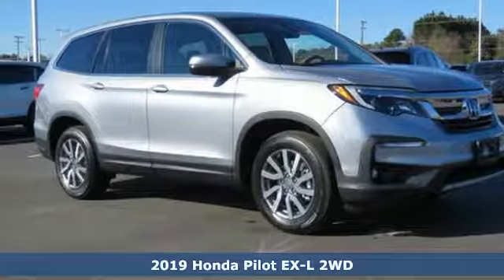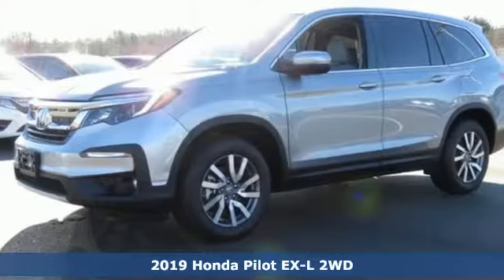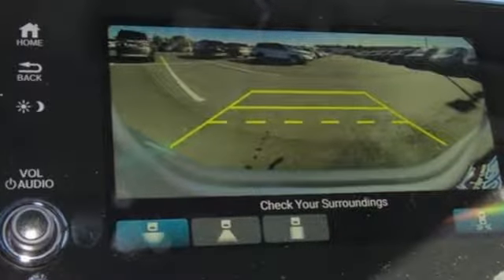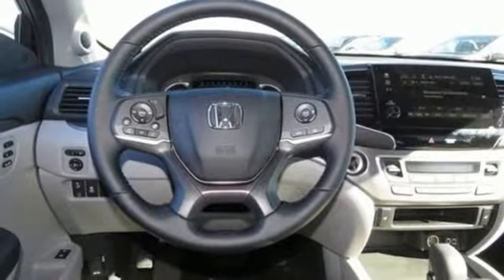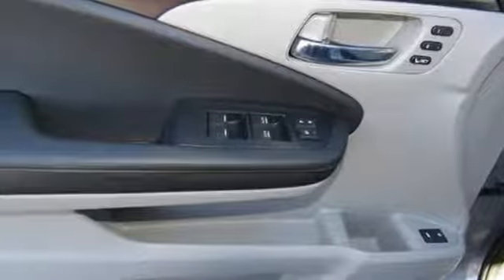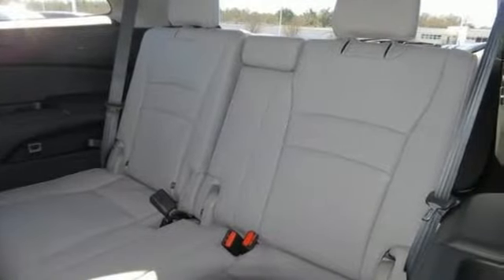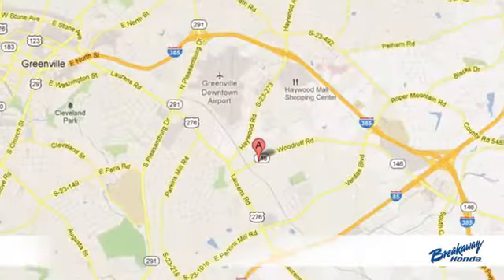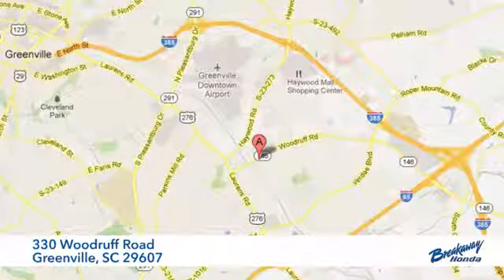New 2019 Honda Pilot Greenville SC Easley, SC #190618 - SOLD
Year: 2019
Make: Honda
Model: Pilot
Trim: EX-L
Engine: 3.5L V6 24V SOHC i-VTEC
Transmission: 6-Speed Automatic
Color: Silver
Interior: Gry Lth-Trmmed Seats
Stock #: 190618
VIN: 5FNYF5H59KB010285

Address:
330 Woodruff Road